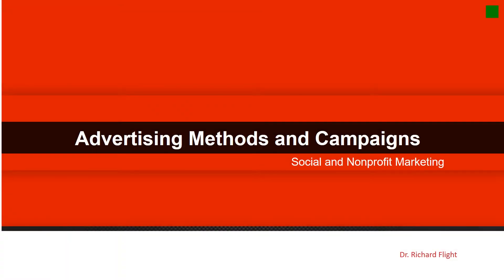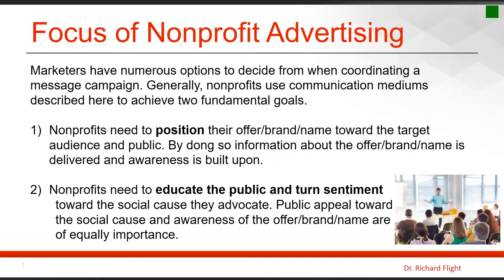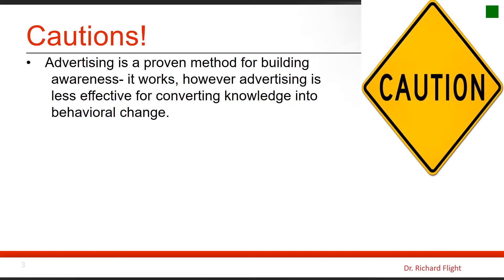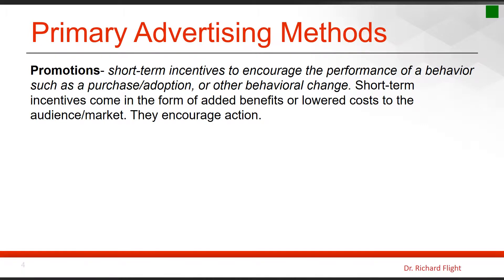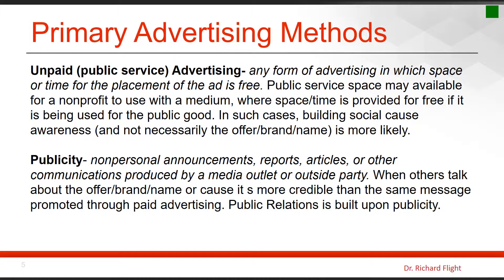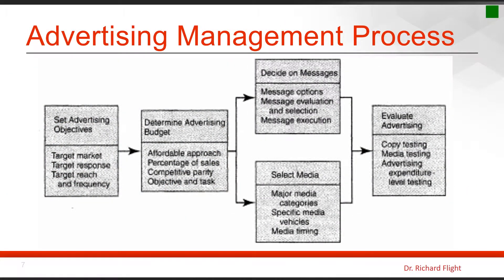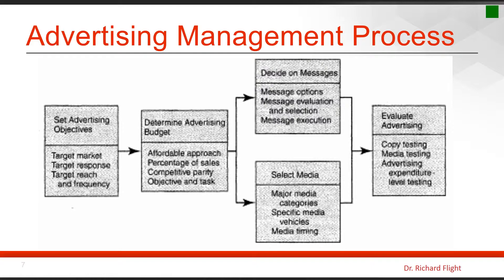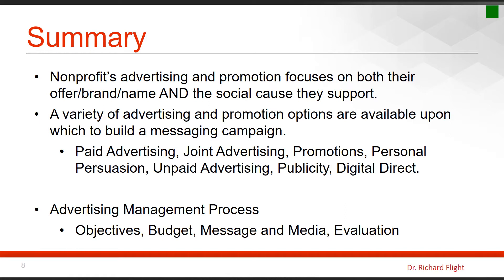Advertising Methods and Campaigns